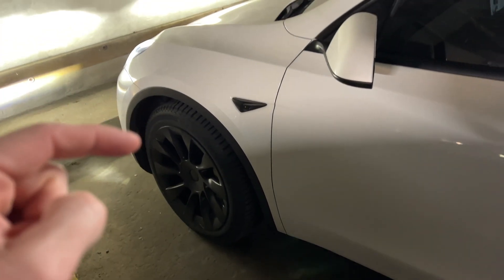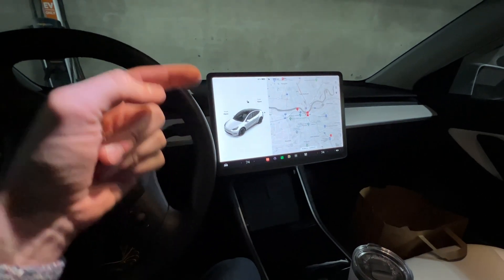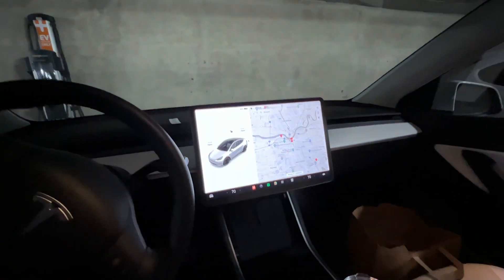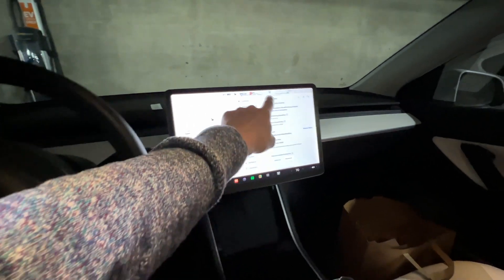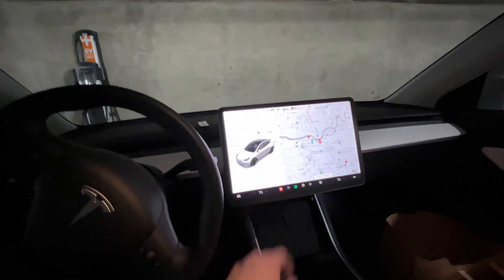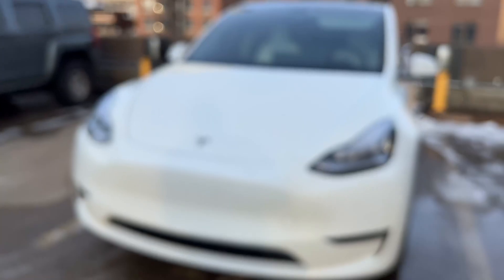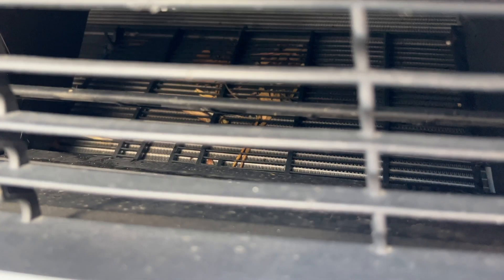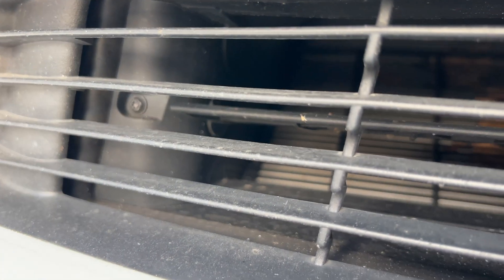TESLA Heat Pump update | NO HEAT IN TESLA MODEL Y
Tesla owners are again losing heat in extreme cold as some heat pumps are failing badly. The software fix is an agile way to mitigate the problem by disabling an interlock that legacy auto would not so easily do over the air. But the root cause may be a hardware problem that must be redesigned and replaced despite the software fix.

Here's the context. The heat pump isn't failing, the air intake flap is freezing open, and the system is shutting off the heat pump due to that. The software update prevents the system from shutting off the heat pump in this situation, but they'll still need to figure out how to prevent the flap from freezing.

Not too sure if this is actually how it works, but for residential air source heat pumps, often it needs to run a defrost cycle where the ice build up on the radiator is melted off to improve efficiency. So closing the flap will aid in defrosting, as cold air from outside will just make it freeze.